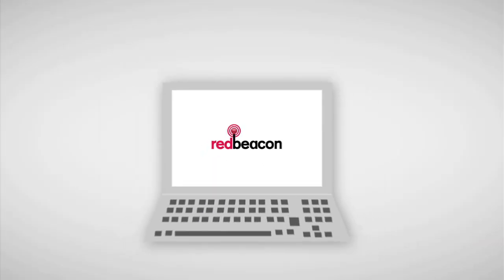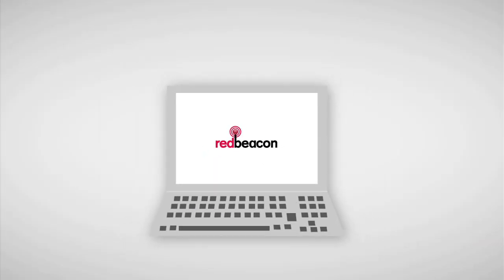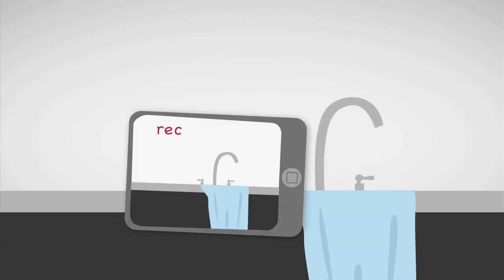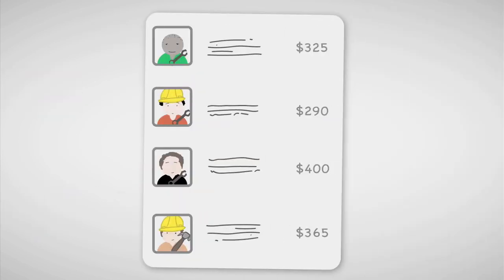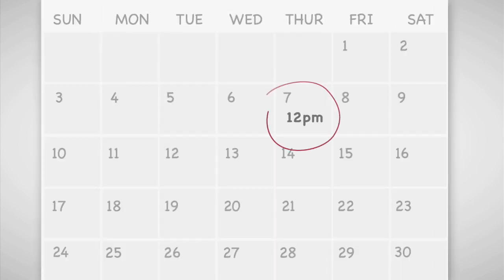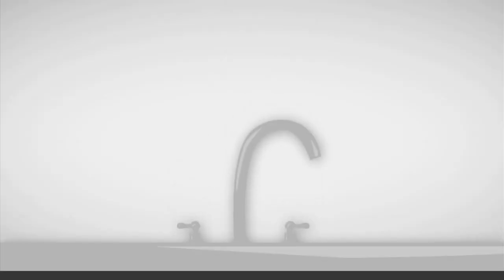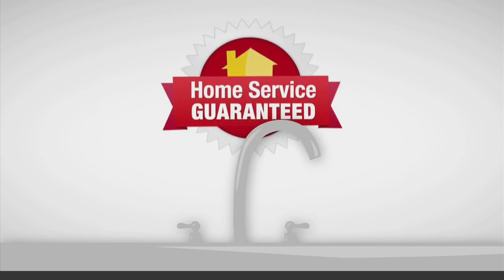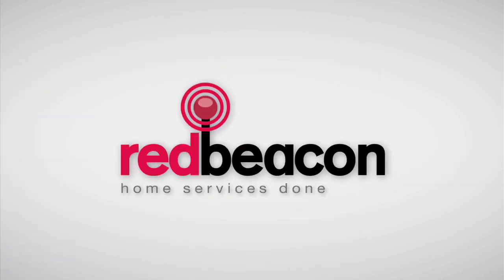RedBeacon - How Redbeacon Works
Finding the right pro for your next home project is finally easy.